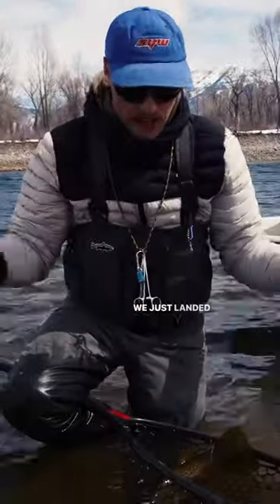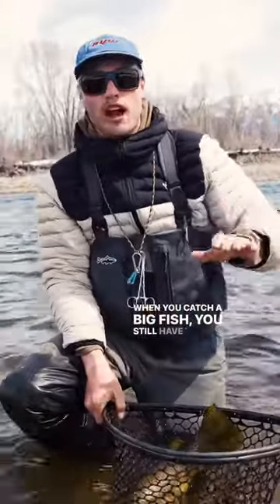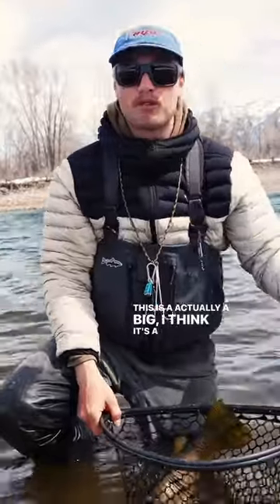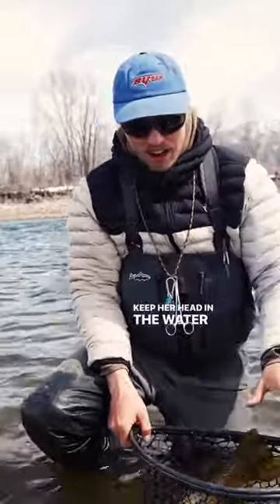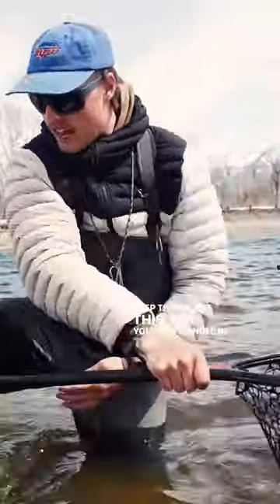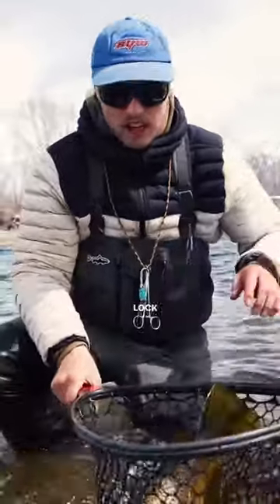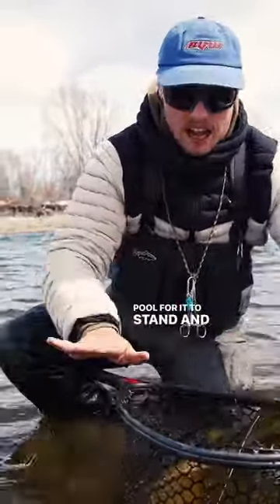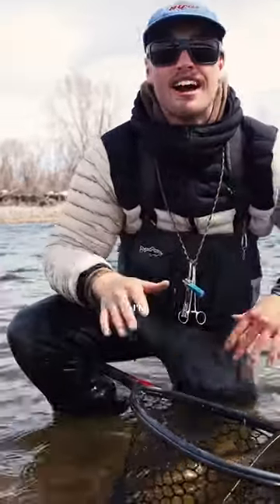A quick fish care tip!